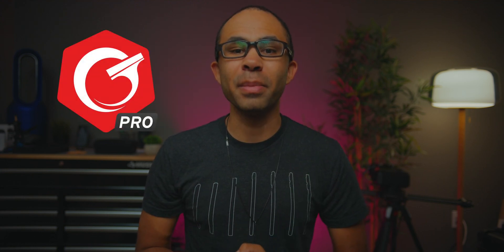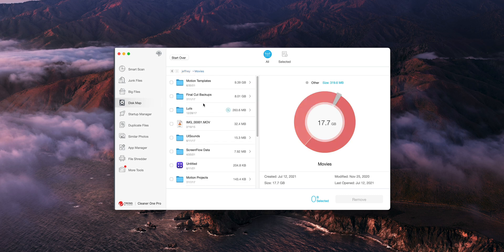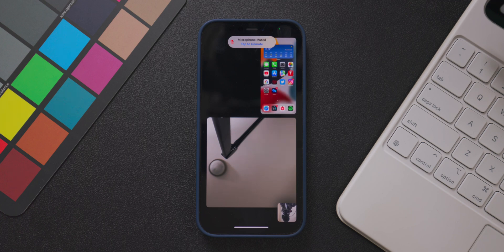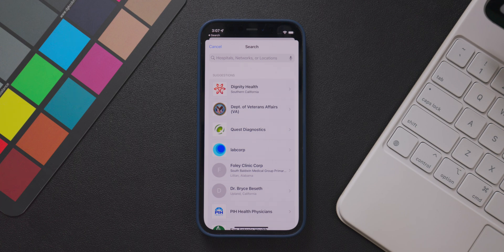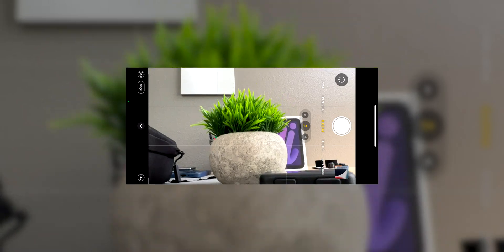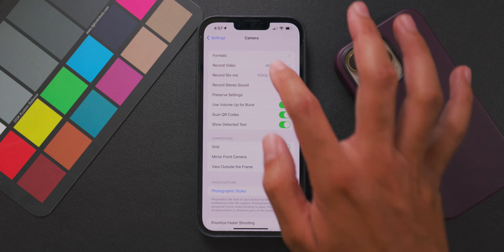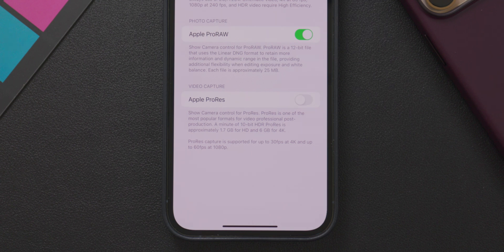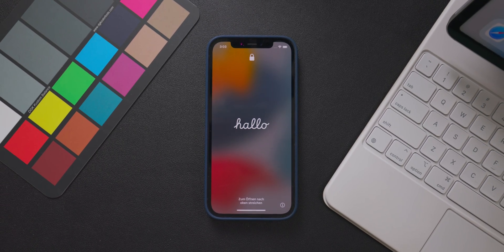iOS 15.1 Official Release Preview!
We’ve been using the iOS 15.1 beta’s for the past few weeks, and in today’s video, we give you a preview as to what you can expect from this update. We also go into when you should see it coming to your device as an official update!

Check out Trend Micro's Cleaner One Pro, an all-in-one disk cleaner

Every 10th user that signs up through our link will get a $300 Apple Gift Card! Only until the end of the month 😉

COMMENT “Hey Updated” if you see this 👀

00:00 - Intro
01:33 - Release Date Schedule
02:57 - New Features #1
04:10 - New Feature #2
04:49 - New Feature #3
05:46 - New Feature #4
06:11 - New Feature #5
07:42 - New Feature #6
08:18 - Roundup
08:49 - Outro